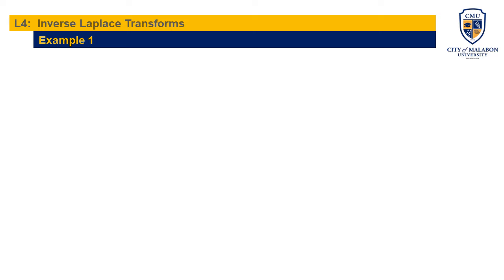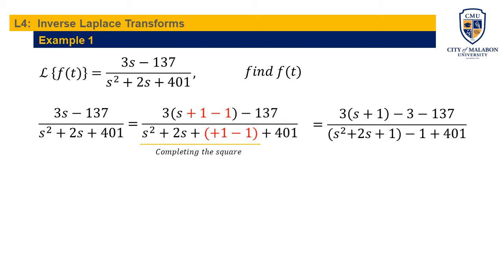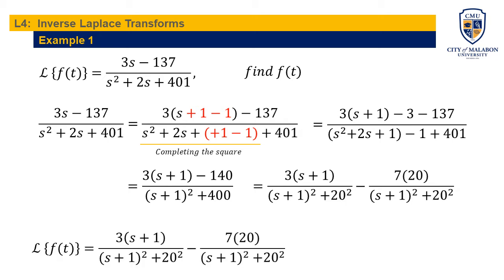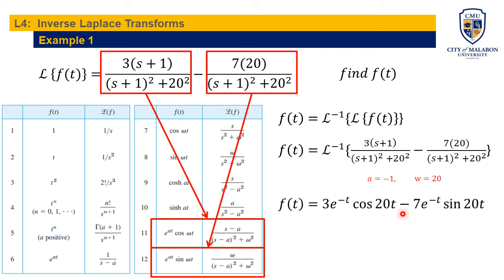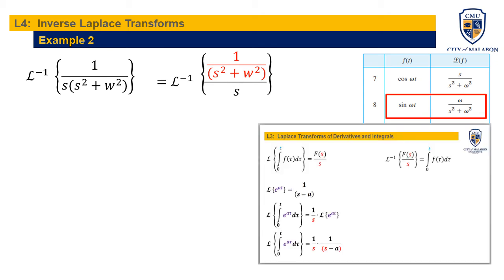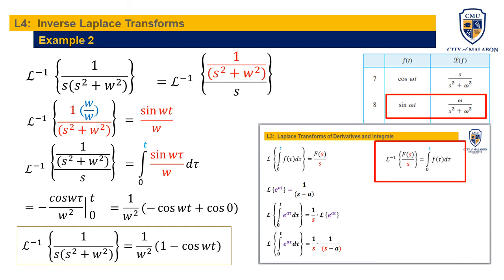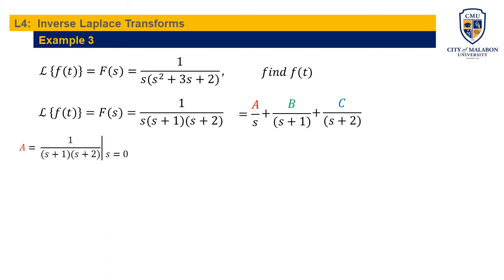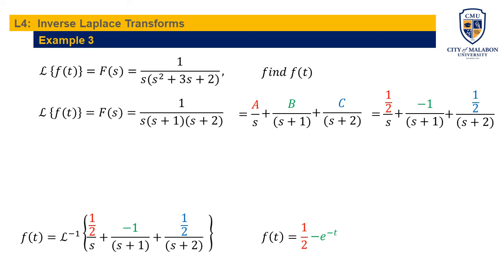Solving Inverse Laplace Transforms [TAGALOG]